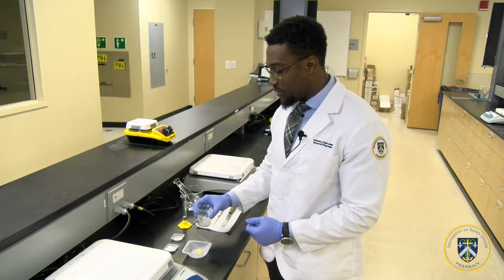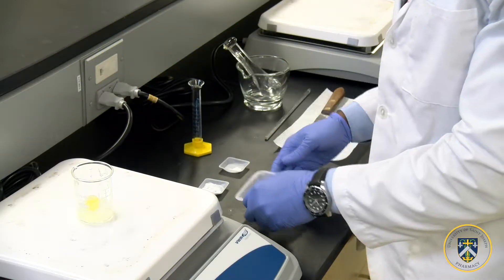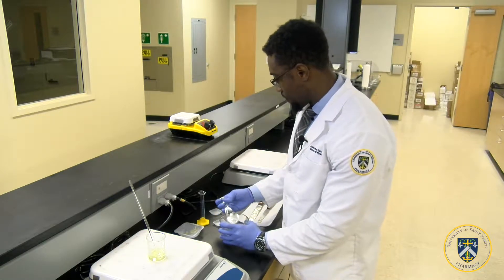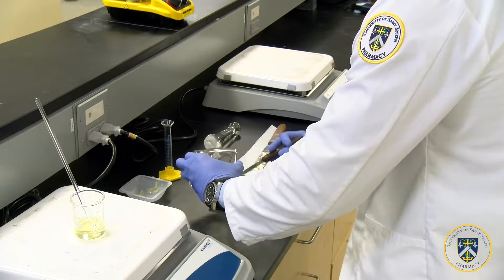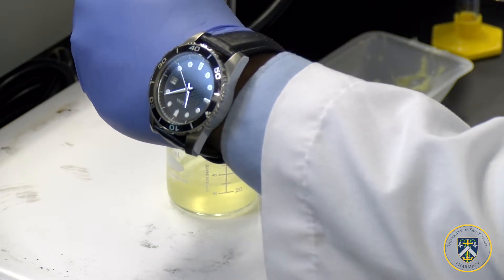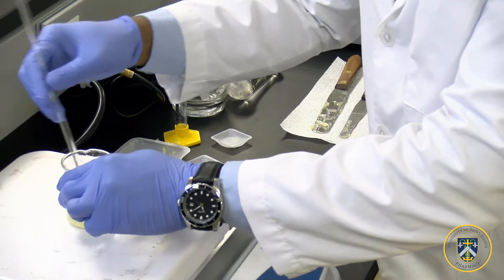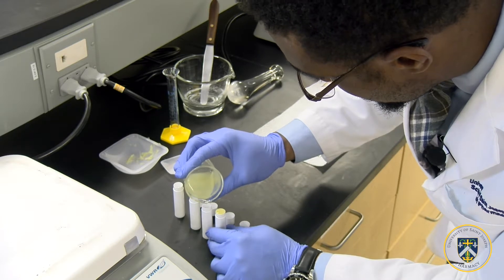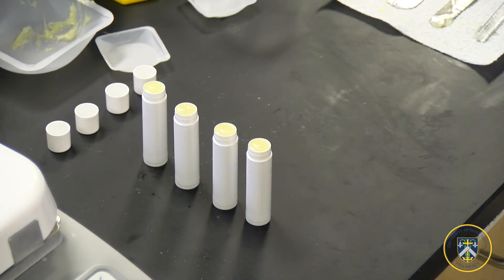Lip Balm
Rx
 Lactose NF     0.2 Gm
 Silica Gel Micronized   0.12 Gm
 Base G (almond oil NF)   3 mL
 Petrolatum     13.98 Gm
Anhydrous Lanolin    3.2 Gm
Dispense 4 tubes (≈21 gm)

Procedure
1.Place 100 mL beaker on the balance and tare. Weigh petrolatum. Place beaker on the hot plate and add base G and anhydrous lanolin.
2.Melt bases together (with stirring) at 550C until solution is clear.
3.Using a grinding motion, triturate the silica gel and active ingredients in an 8 oz. glass mortar until evenly distributed.
4.Transfer the mixture into a weighing boat. Sprinkle the powder into the melted bases while stirring with spin bar.
5.Add food color and/or flavor(s) if desired.
6.Remove beaker from hot plate and set on counter.
7.Pour into molds as soon as you are able to hold the beaker comfortably in the palm of your hand.